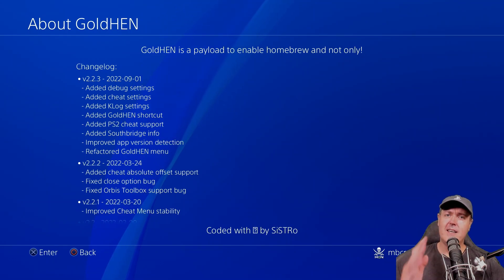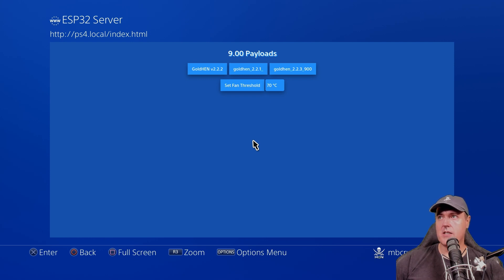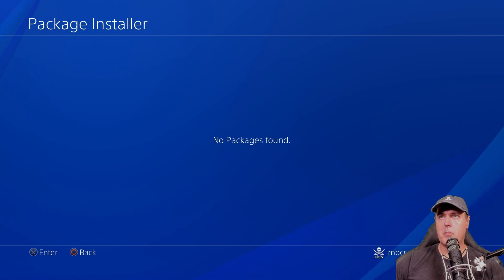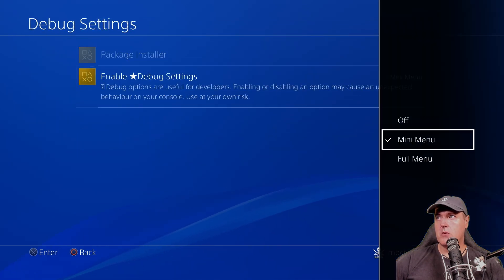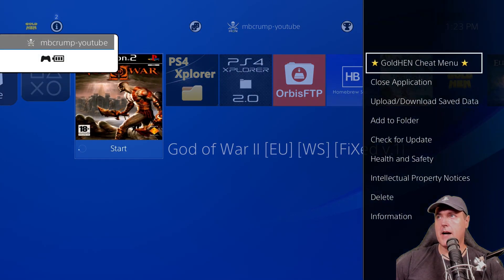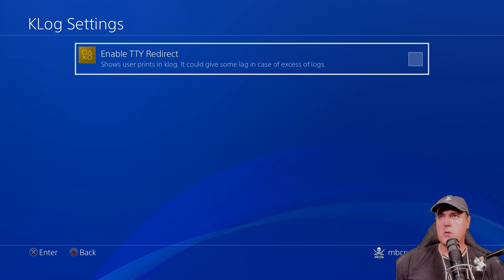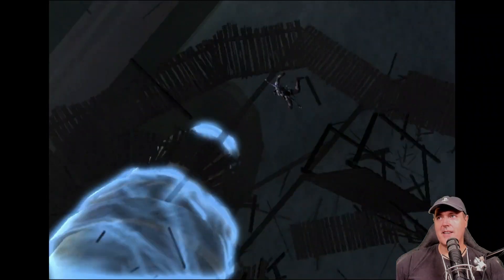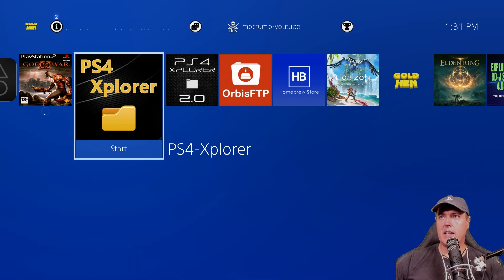Walkthrough of GoldHEN v2.2.3 - New Features and Functionality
Release GoldHEN

0:00 Intro
0:24 Release Notes
1:12 Running 2.2.3 for the first time
2:17 Launching GoldHEN from the menu
2:24 Refactored GoldHEN menu
3:06 Debug Settings
5:34 Cheat Settings
6:08 Cheat Menu Combo can be set
6:33 Demo: Cheat Menu
7:41 Server Settings
8:15 Klog Settings
8:50 GoldHEN shortcut
9:17 PS2 Cheat Support
10:40 Added Southbridge info?
11:13 What was cut from the betas?
11:51 There is no FPS counter
12:03 Wrap-up